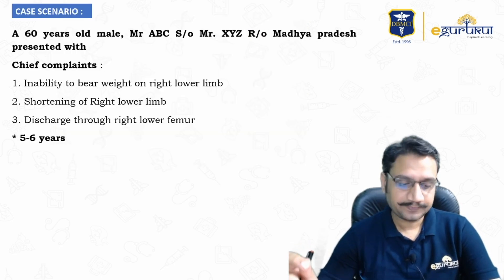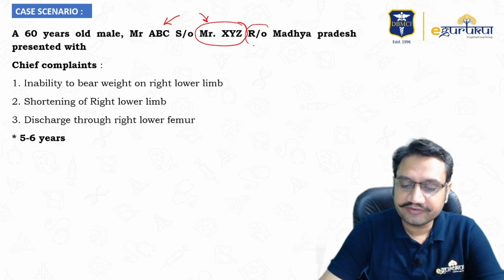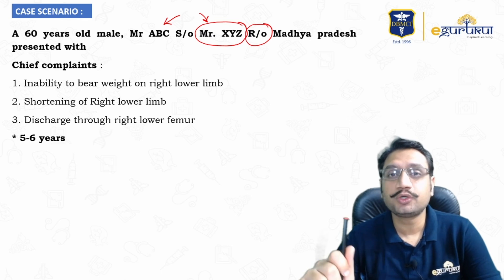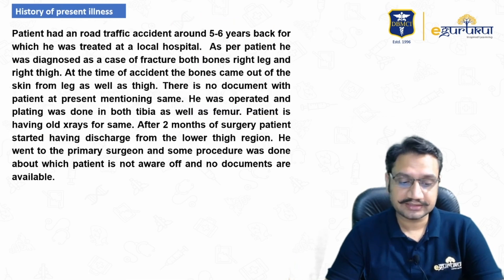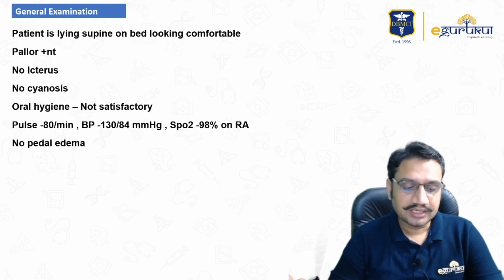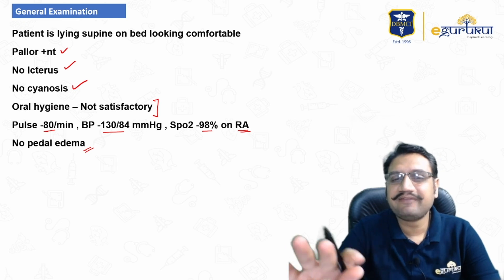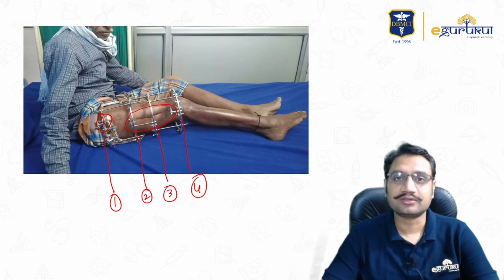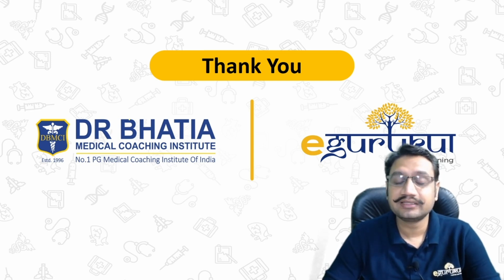Clinical Wednesday with Dr Sushil Vijay | Orthopedics | DBMCI | eGurukul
Now, Sway your Clinical Doubts with a click!!!

Get 1 Clinical Case every Wednesday, with a total of 52 Cases in your Medical Kit.

"Now Wednesday is going to be more clinical"

Starring- Dr Sushil Vijay